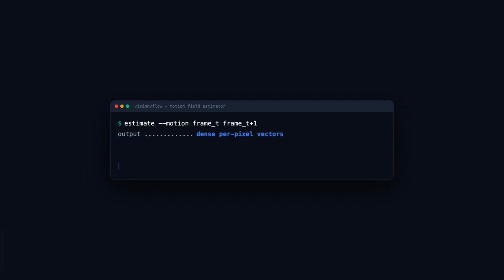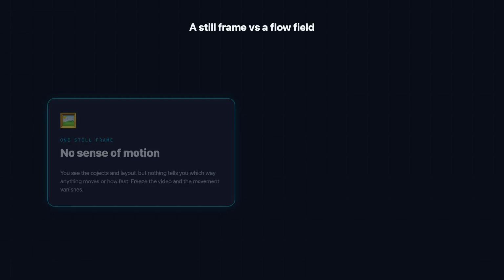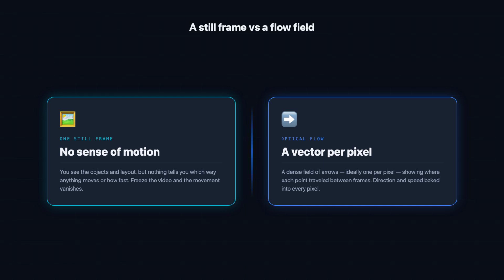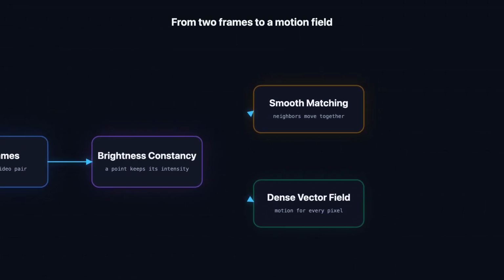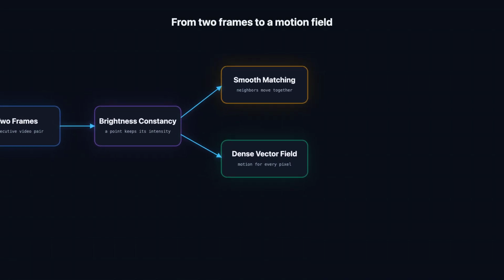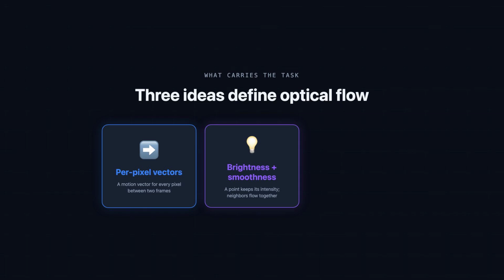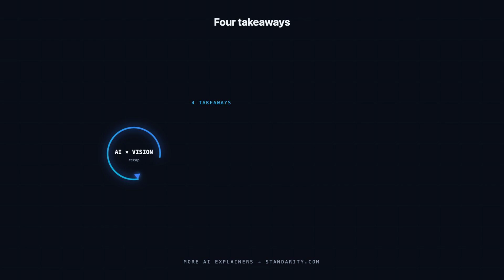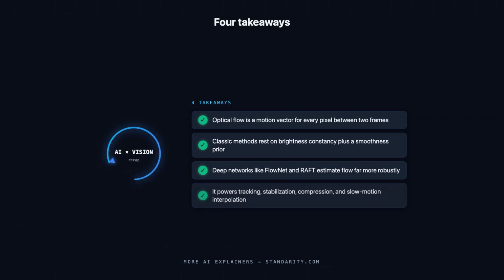What is Optical Flow?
Optical flow estimates the motion of every pixel between two video frames as a field of vectors — how machines perceive movement for tracking, video compression, and stabilization.

Grab a pair of frames from a video and lay them side by side. To your eye, the difference is obvious. The car slid left, the runner leaned in, the camera drifted up. But a machine sees only two flat grids of pixels, with no built-in notion of movement at all. Optical flow is how we hand it that notion. It measures, for every pixel, exactly how far and in which direction that pixel moved from one frame to the next. That measurement turns raw video into something a computer can actually reason about, and here's how that works.

Instructor: Standarity